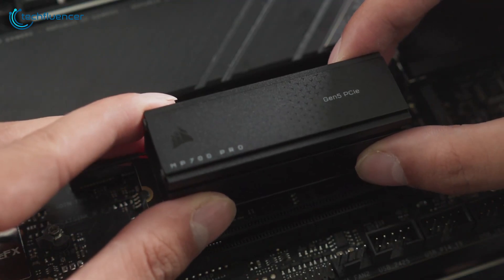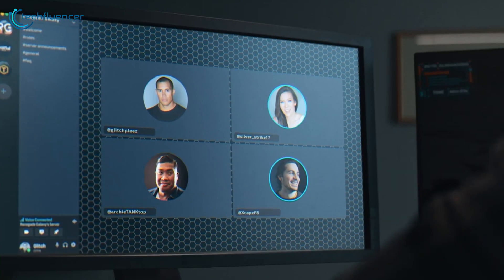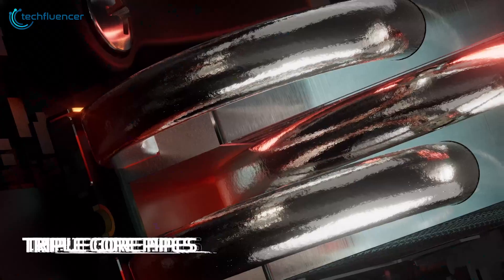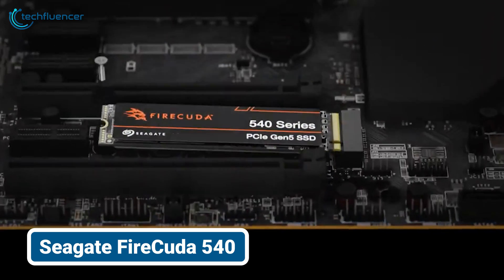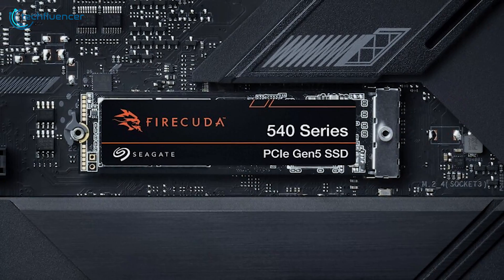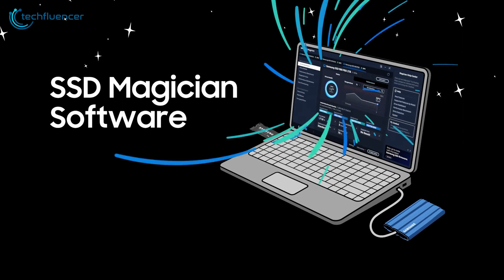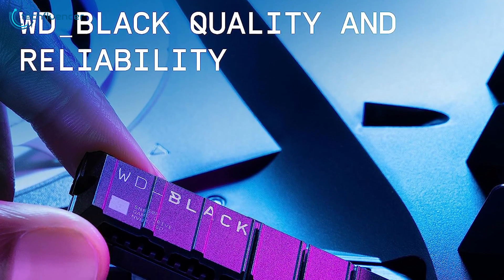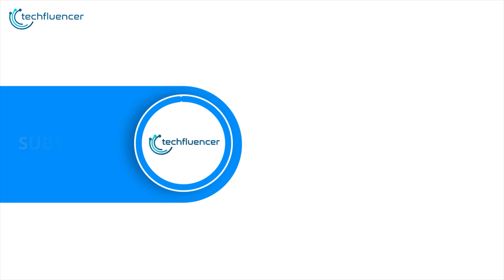7 Fastest NVMe SSDs of 2024 | Which One to Buy?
Getting your hands on the fastest nvme SSD can be a bit challenging, given there are so many of them out there. To help you find the right one, we have gathered the 7 fastest NVMe SSDs that you can check out.

***Intro, Outro & Animation Credit:
10.Studio